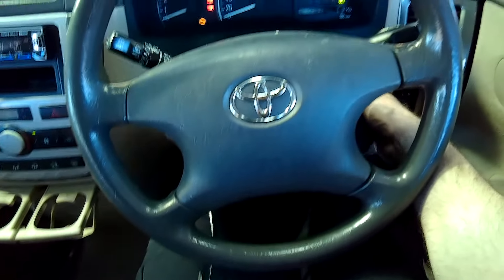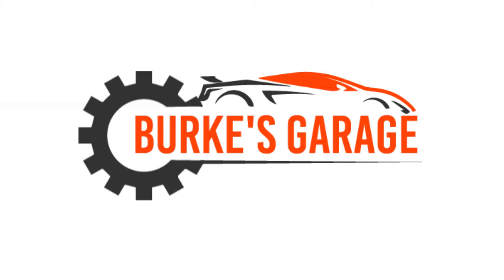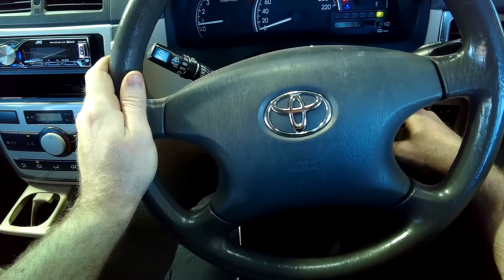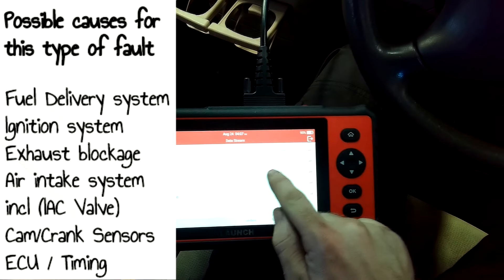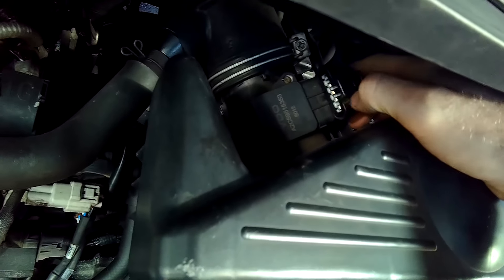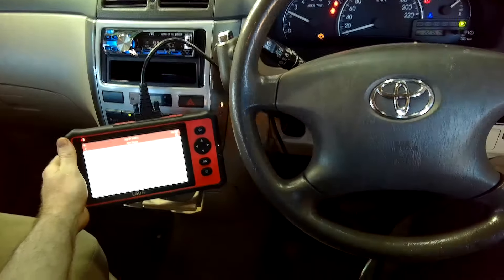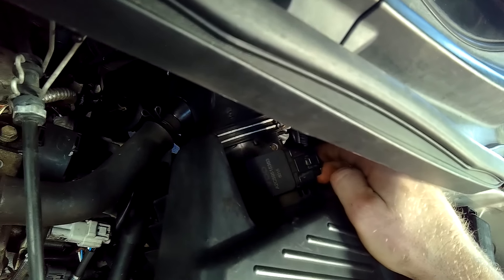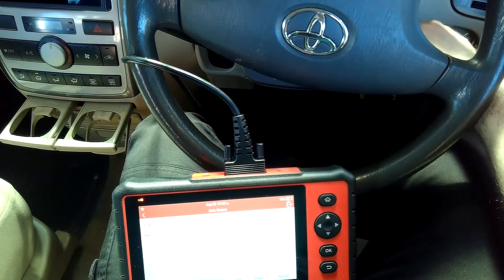Starts Then Cuts Out Immediately - No Tools Required DIY Solution!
If you have a Toyota in particular and your vehicle starts but dies straight away? Try this simple unplug method to confirm if the Mass Air Flow MAF sensor is the fault.